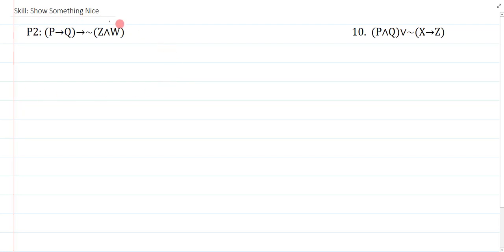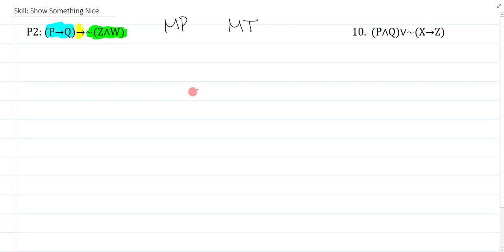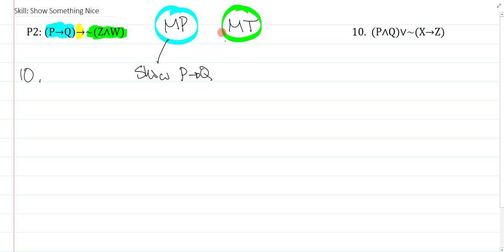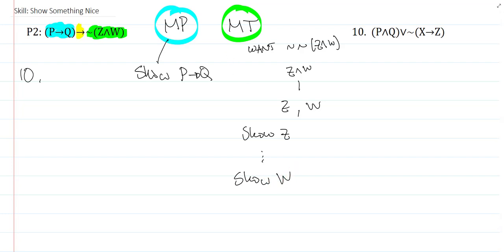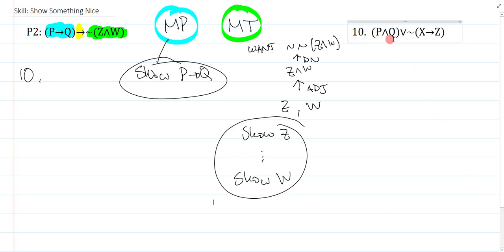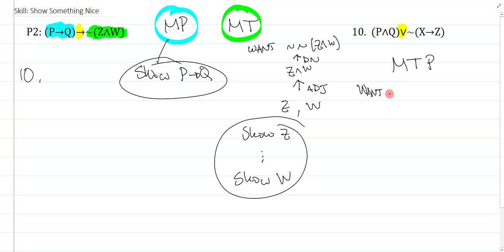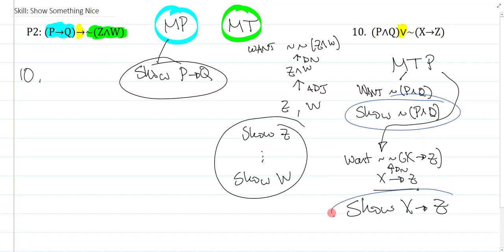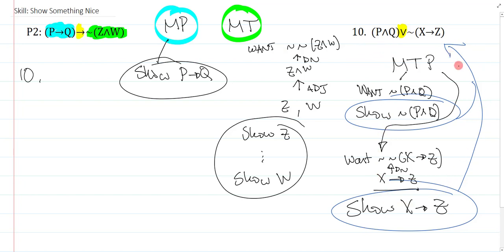Unit 4: Skill 4 Show Something Nice